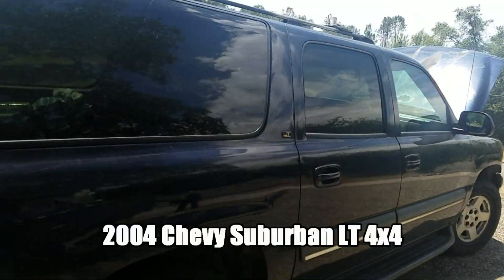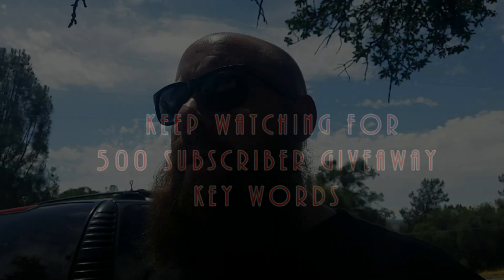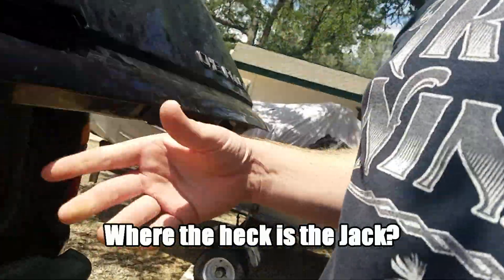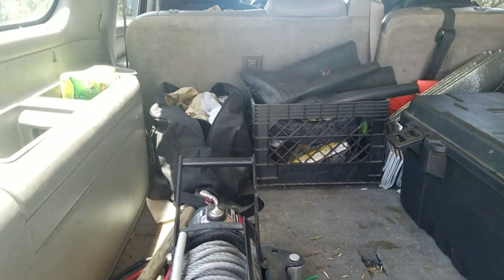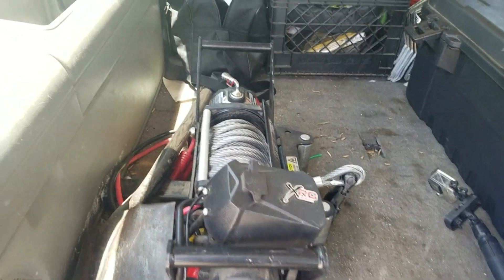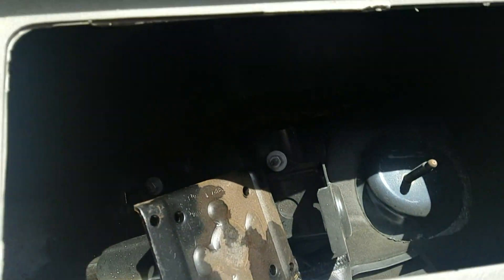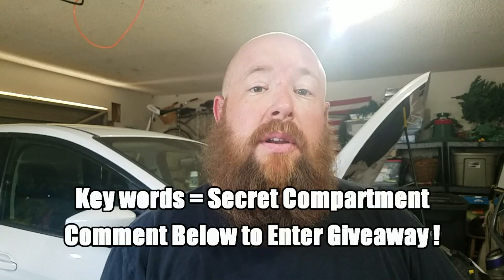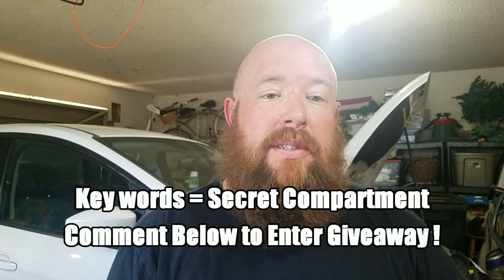CHEVY SUBURBAN Jack and tire tool location| Secret compartment in the back.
Where is the Jack on a Chevy Suburban ? I will show you how to find the secret compartment that holds your jack and tools on a 2004 suburban..I believe its the same for a lot of year model Tahoe also!

Enter my 500 subscriber giveaway! the next 3 videos i will ask for 1 key word each. after i Hit 500 i will randomly draw a name for the winner of $50 worth of fishing gear !